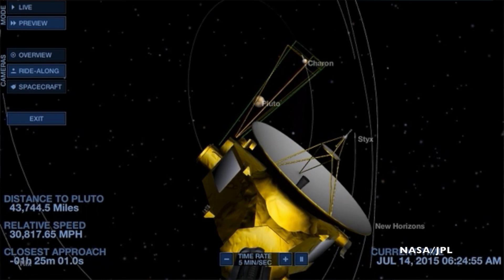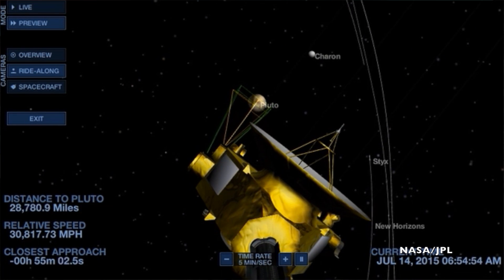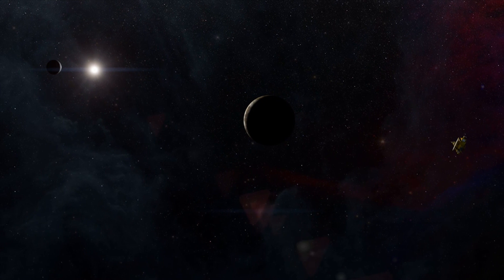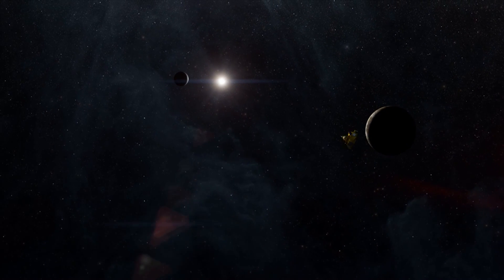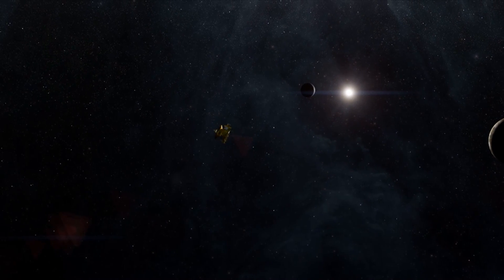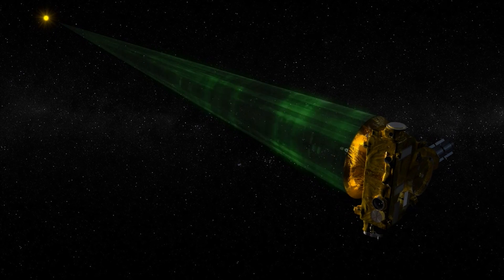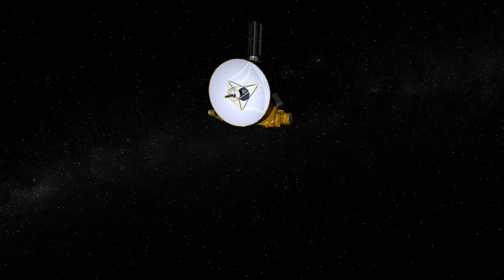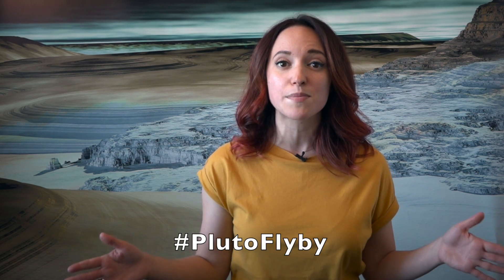Pluto in a Minute: Why Is It Taking So Long to Downlink Data from New Horizons?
You know how we keep saying there's more data to come from New Horizons? This is why. And this is Pluto in a Minute.

So part of the problem is that the spacecraft has a limited amount of power on board because of its battery. The spacecraft can generate about 200 watts but that's to power all the instruments. But the team has to specify which instruments are running when. When the spacecraft is taking minimal measurements, it actually goes into what's called a spin stabilization. The spacecraft is spinning so it's not actively using its gyros or its reaction controls to orient itself.

But just because the instruments aren't actively taking data doesn't mean the transmitter gets more power. It just means that, because fewer systems are working, the transmitter is able to be on.

So when the spacecraft is spinning it can actually achieve higher data rates of between 1,000 and 4,000 bits per second. But there are 50 gigabits of data on the spacecraft! So! Let's break down how long it's going to take to get all that back!

Give its antenna size and limited by its power source, New Horizons can download seven megabits of data per hour. Each downlink is about an eight hour pass because of the rotation of the Earth, so that's 58 megabits in each pass, which amount to about 173 megabits every day. With 50,000 megabits on board downloading 173 megabits a day, and we don't have exclusive access to the deep space network, that takes about 500 days to get all the data from New Horizons back to Earth.

For more news on Pluto check out the New Horizons websites, join the conversation online with the hashtag PlutoFlyby, and keep coming back here for more Pluto in a Minute.